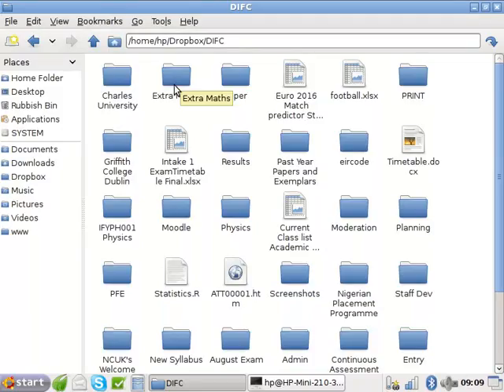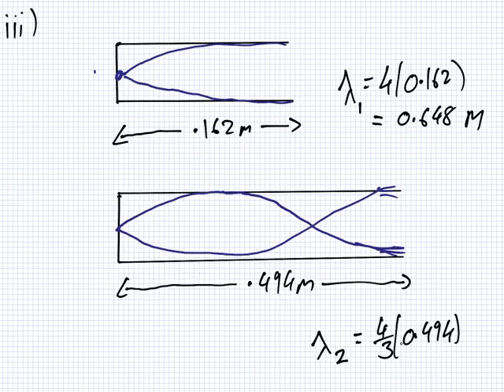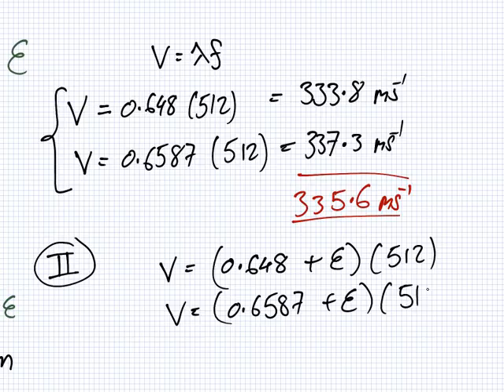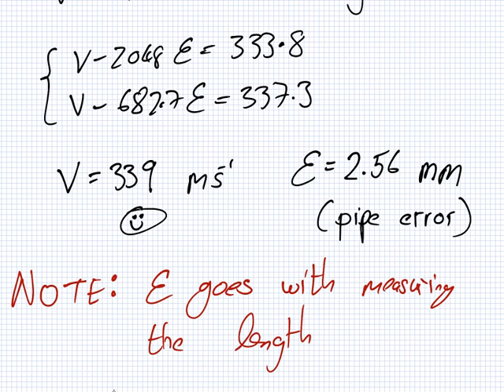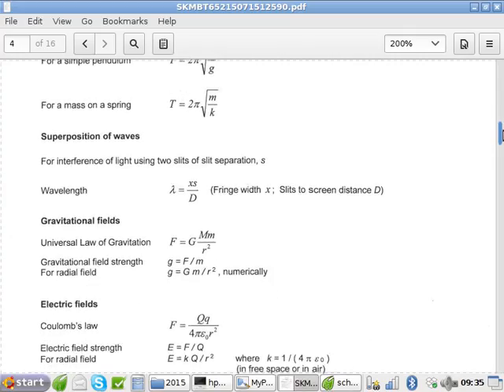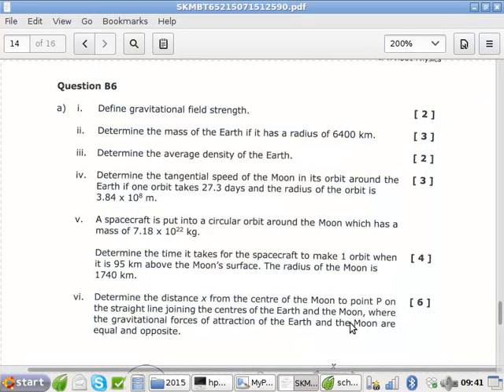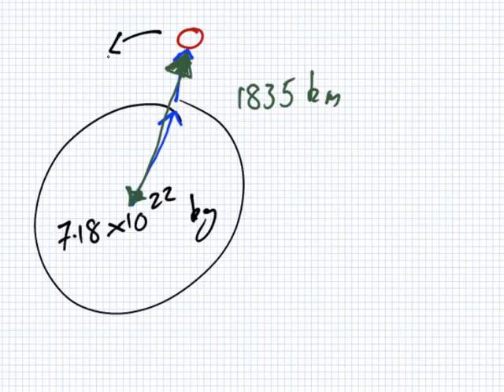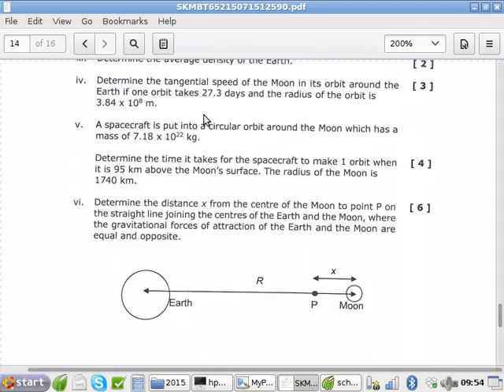Physics | Revision | Part 4 | NCUK